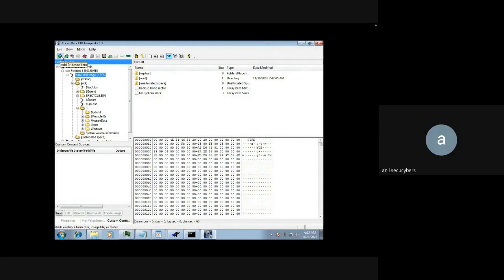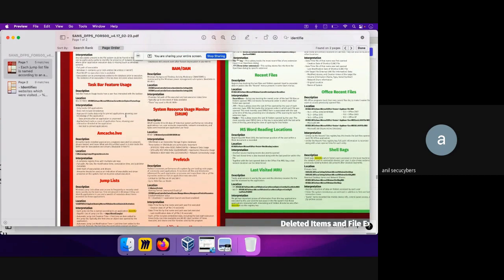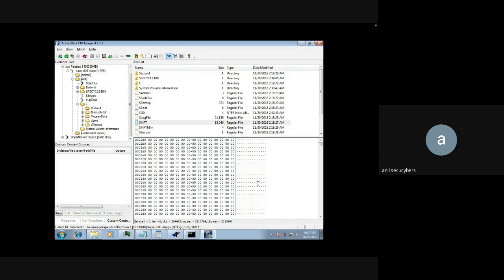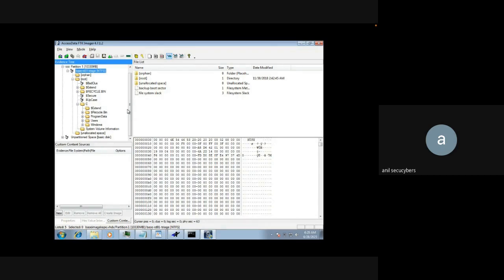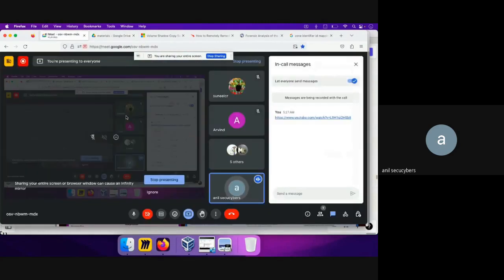Training for SOC team DigitalTrack SecuCybers 2023 06 28 09 02 GMT+5 30 part 12